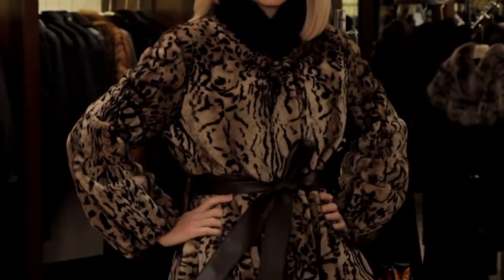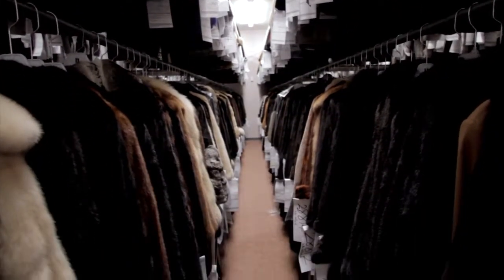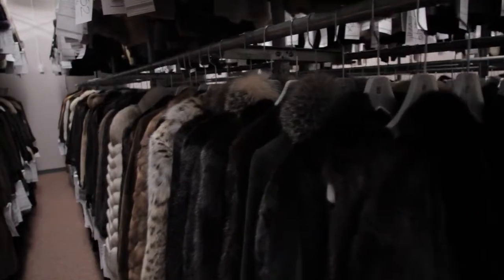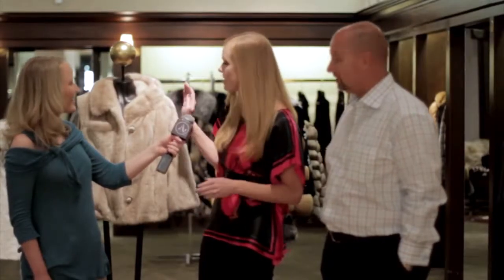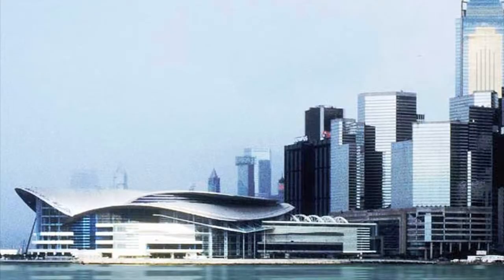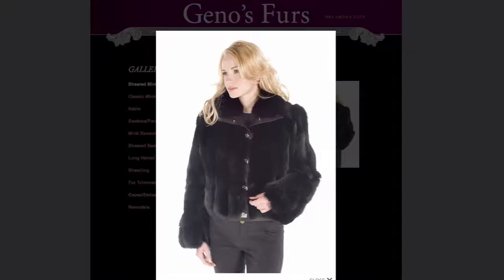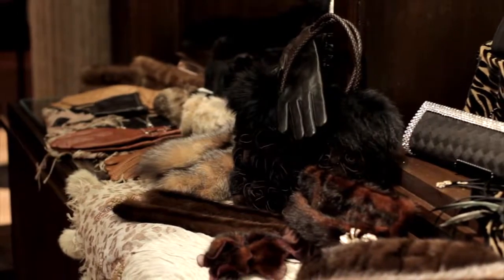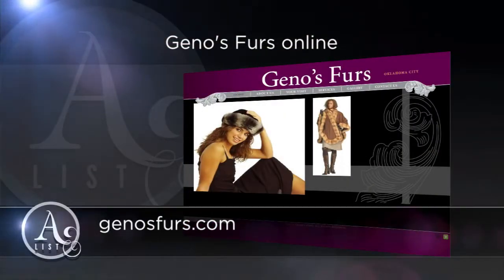A-List episode 6: Storing and restyling beautiful fur coats at Geno's Furs (2012-03-28)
Knowing how to care for your fur coat during warm weather is important.  Find out about Geno's Furs climate controlled vault.  Also, learn how they can restyle an old fur coat.